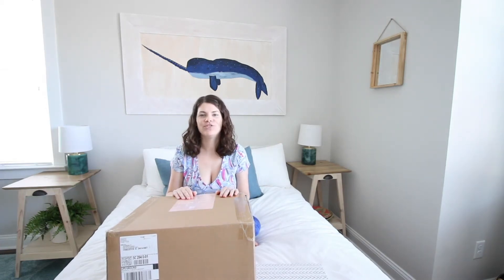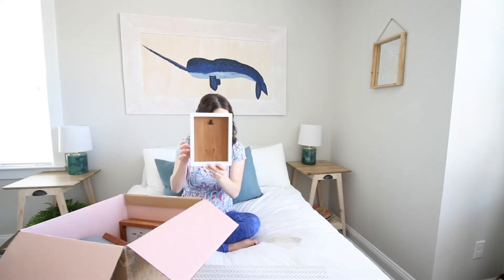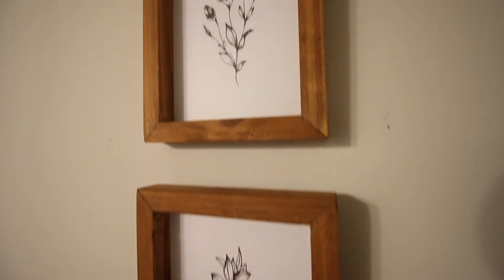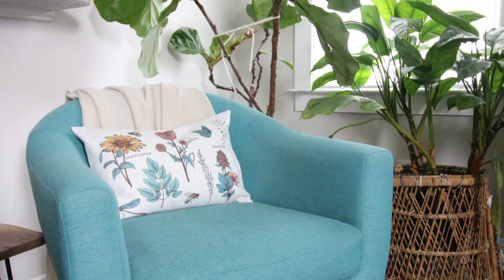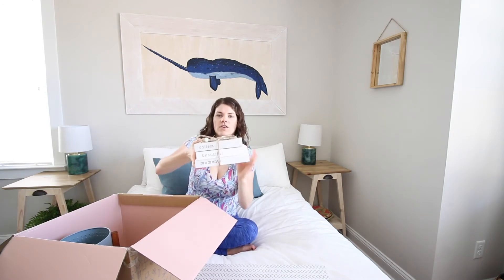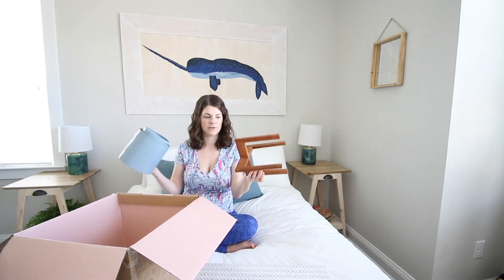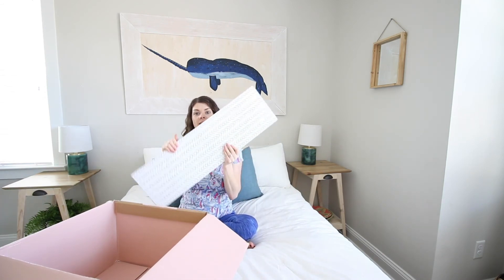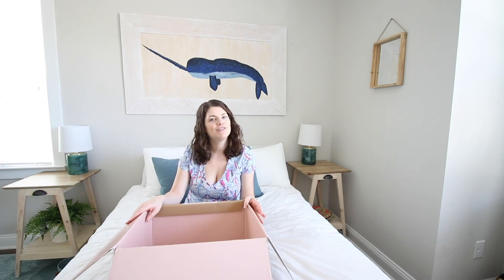Decocrated Spring 2021 Home Decor Subscription Box Unboxing & Styling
Decocrated is a home decor subscription box that delivers you a ton of home decor accessories four times per year.
Here is my review and unboxing of the Spring 2021 box.

CHARLESTONCRAFTED10 for $10 off your first box!

CHARLESTONCRAFTED30 for $30 off an annual subscription!